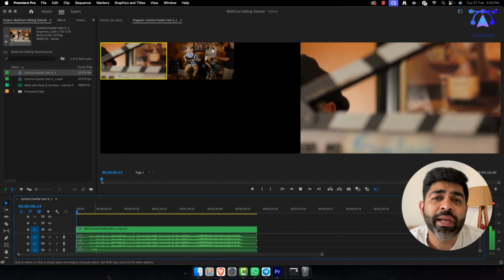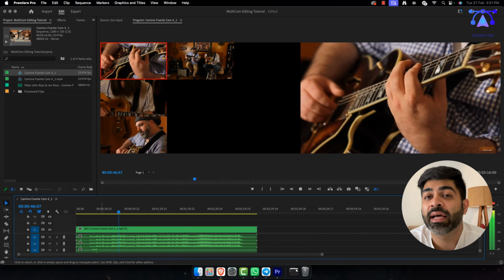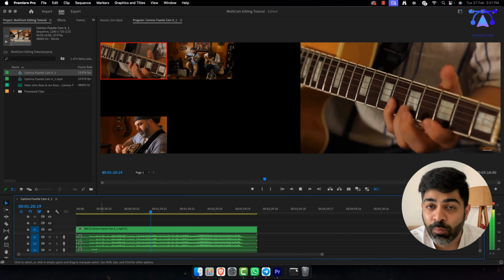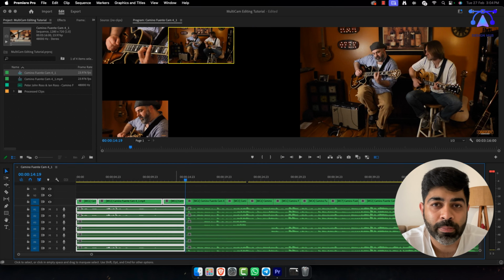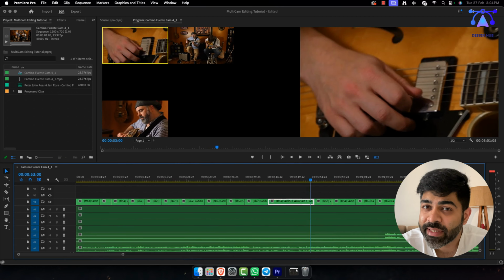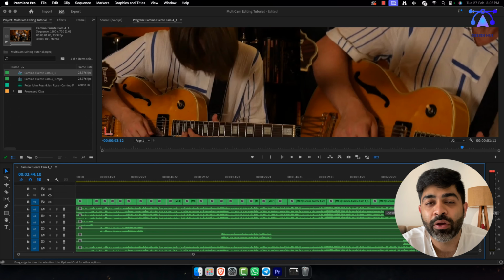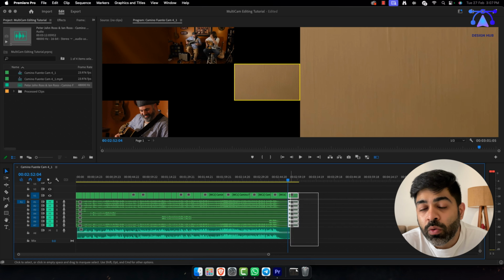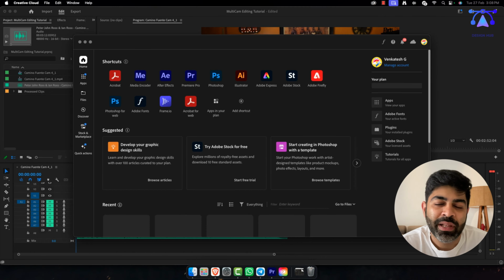MULTI CAMERA footage editing in Adobe Premiere Pro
Hello and welcome back to Design Hub, your trusted partner on the path to design mastery! 🎉
Join us on this creative journey as we continue to make design easy and accessible for everyone. Welcome to the Design Hub community!